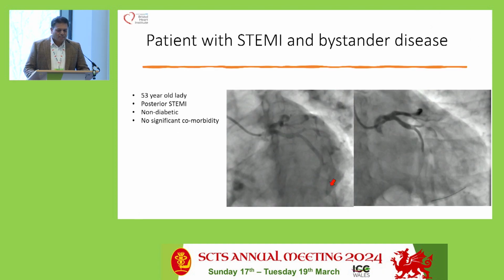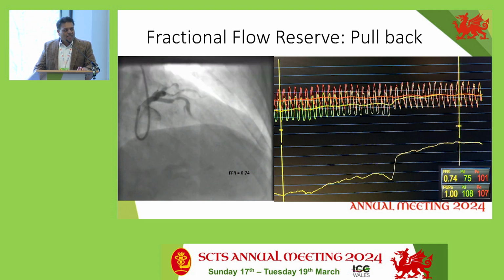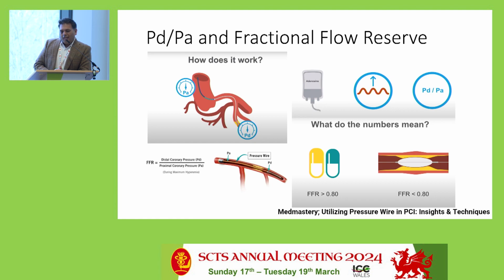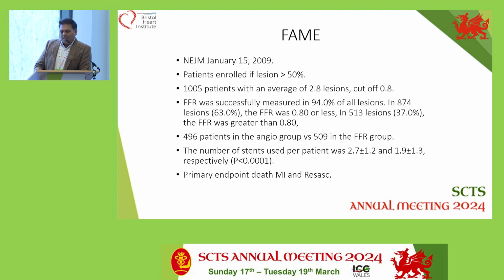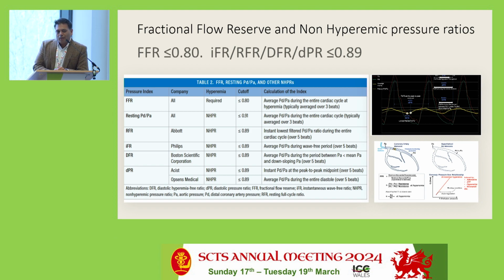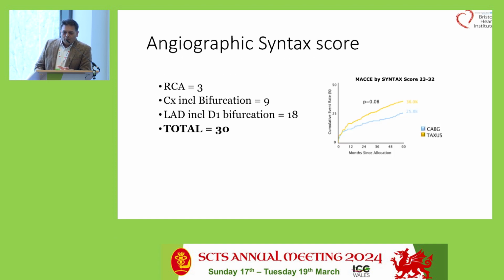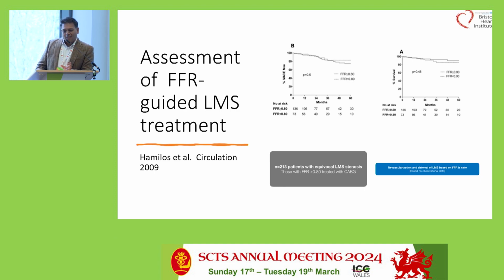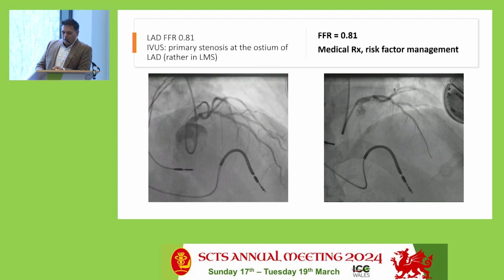Nikhil Joshi - Is it really a stenosis? When do we need more than 2D angiography.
SCTS Annual Meeting 2024
ICC Wales
University Day Room 1A